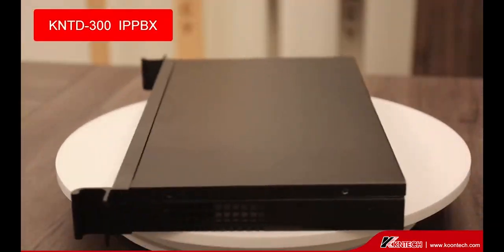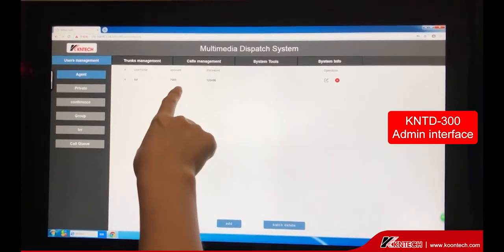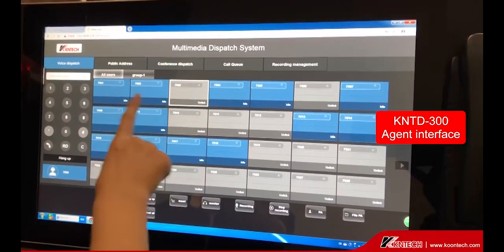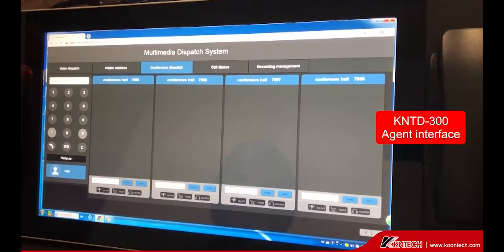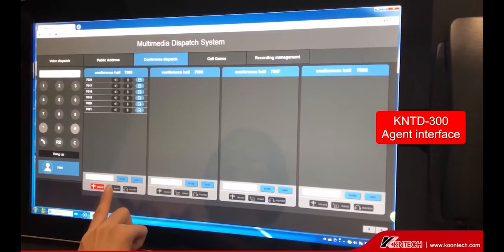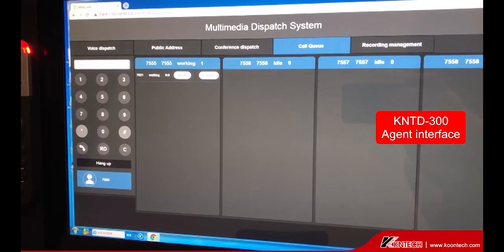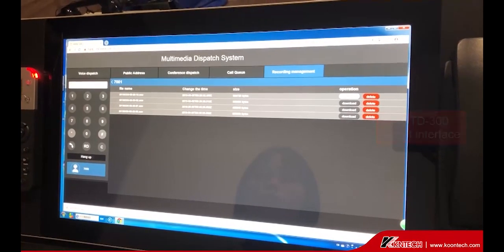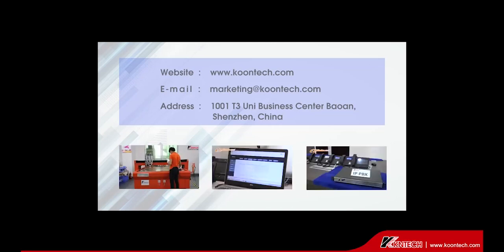How to set up the sip server in the operator console.